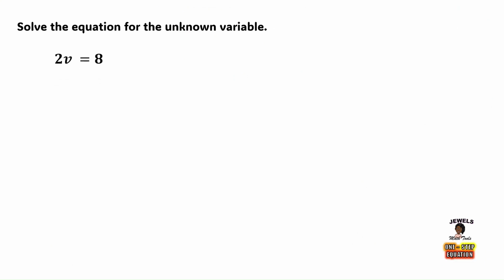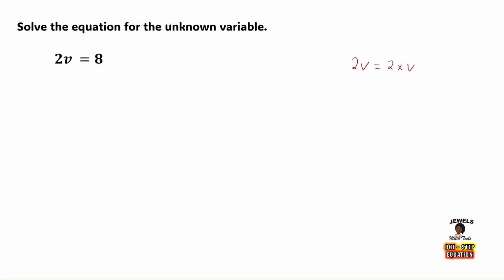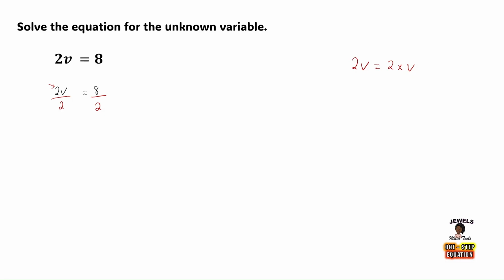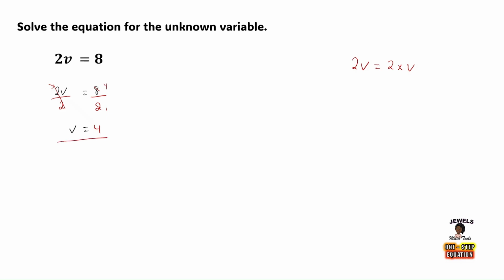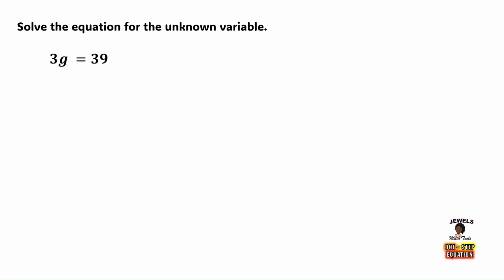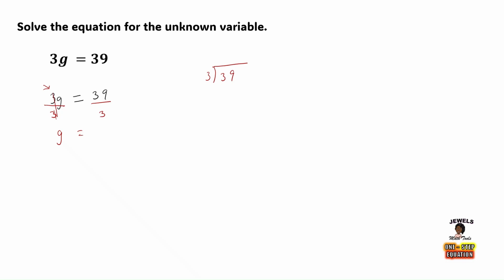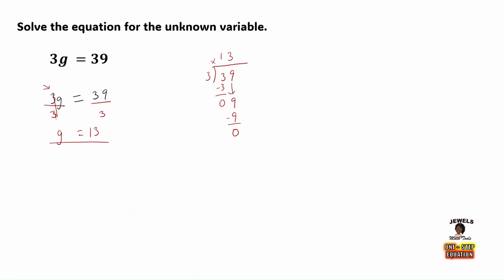One Step Equation using Division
This video demonstrates how to solve one step division equations using multiplication.

Make sure to click the below to develop your skills and become a better mathematician.